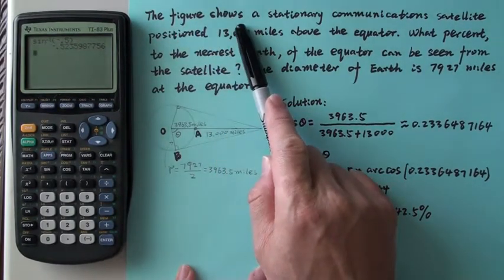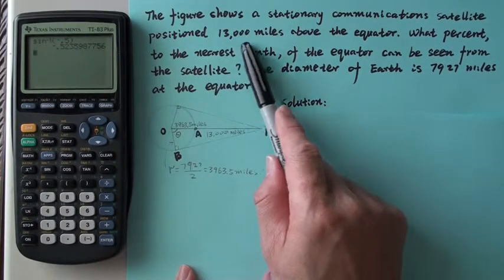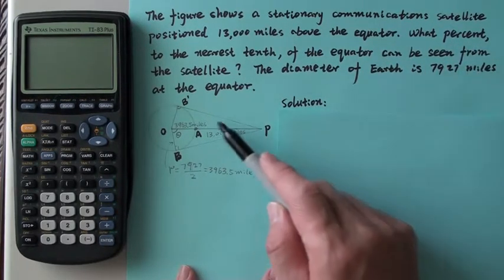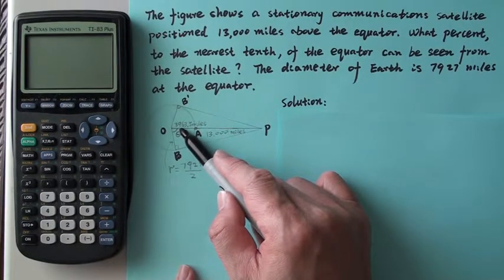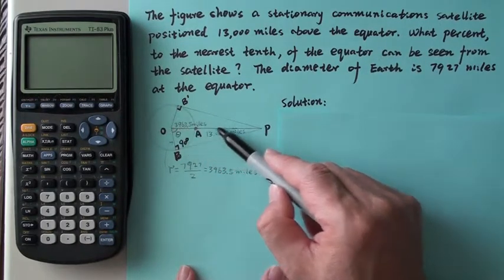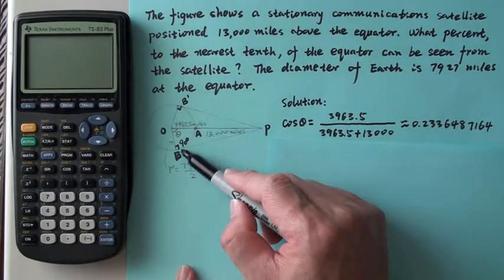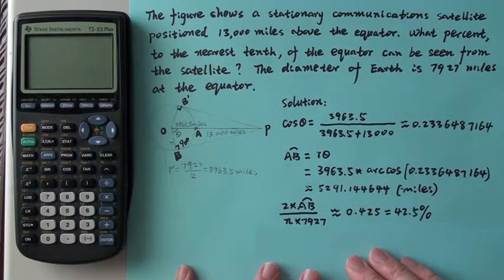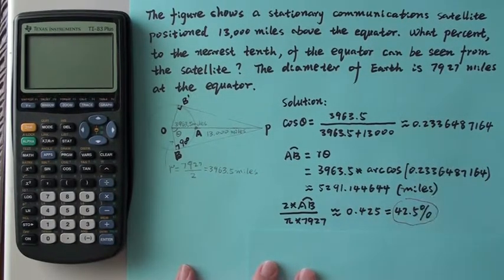inverse tri app